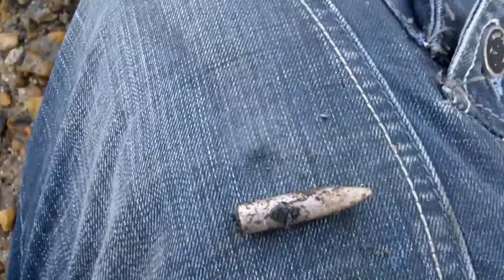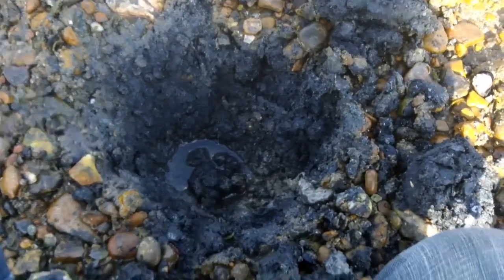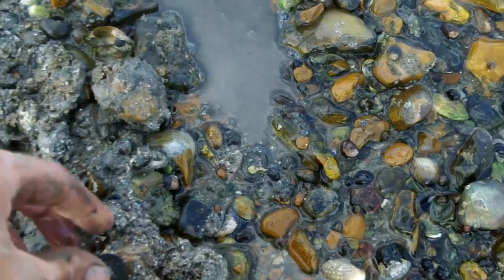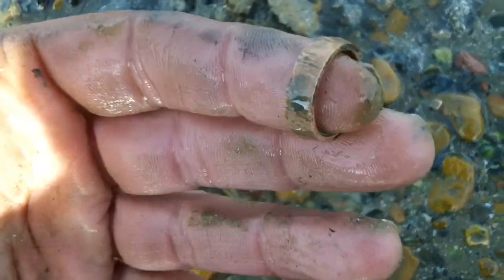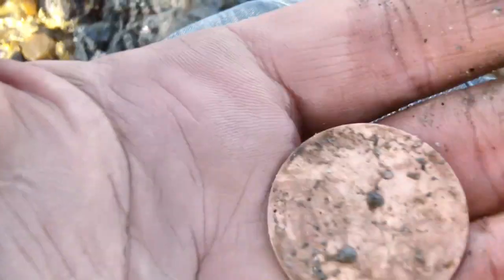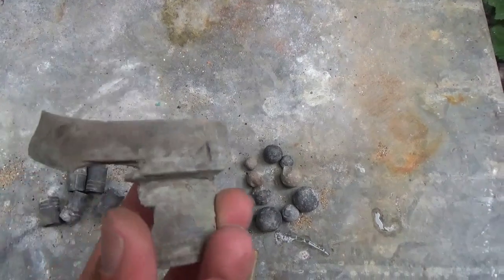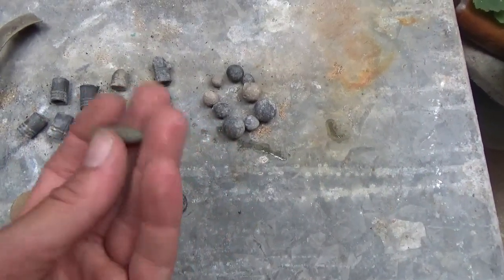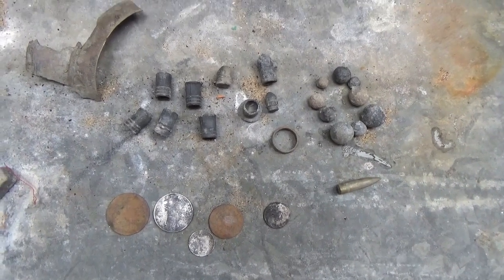Metal detecting a mystery beach...looks good so far Equinox 800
I am taken to a beach i have never detected  before with the Equinox 800.Some great finds on the first outing will definintley return.
Check out my facebook & Instagram page for photos,upcoming outing and unseen bits that didnt make it to a video